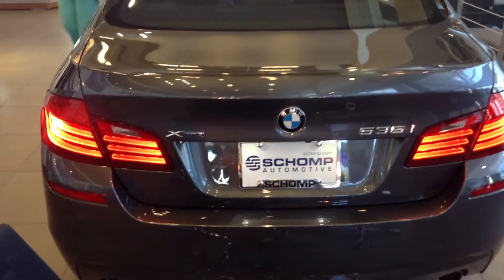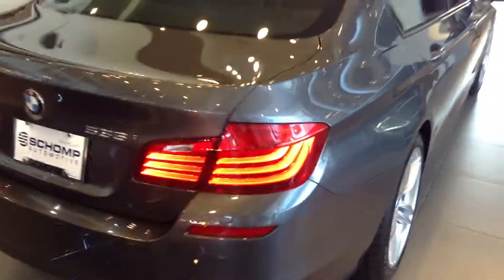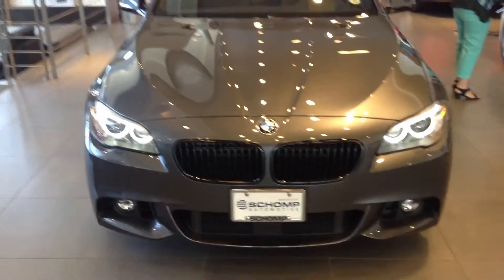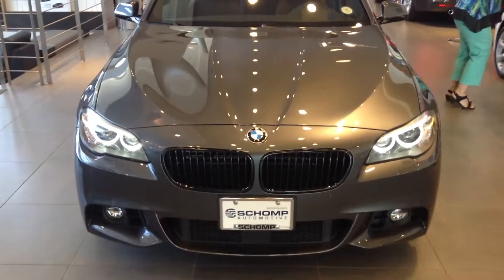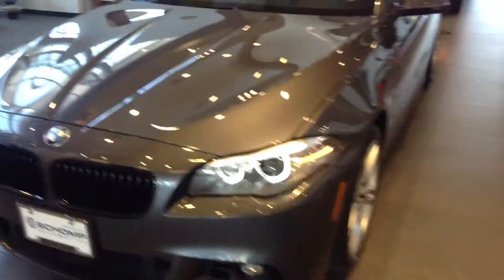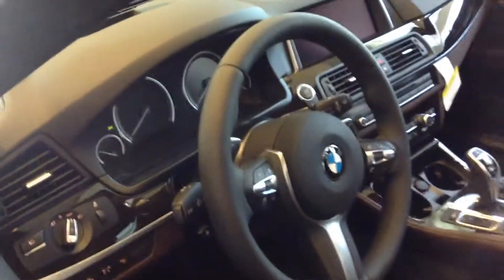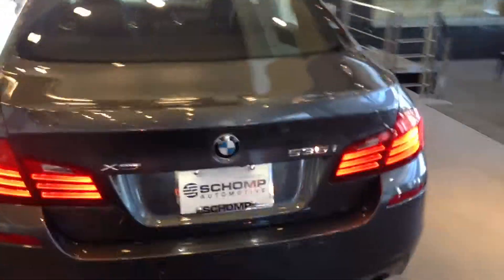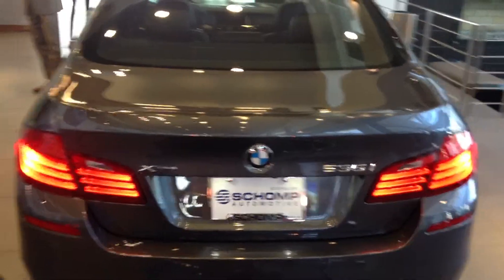AA 5 Series 4 Steve DH